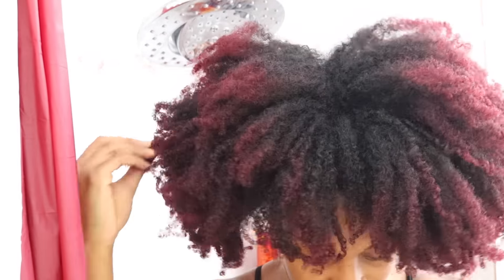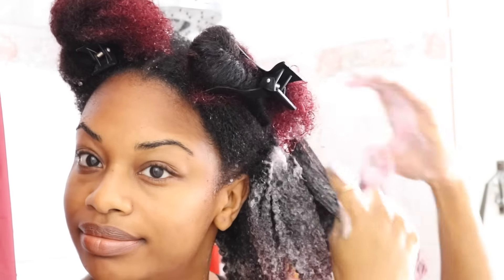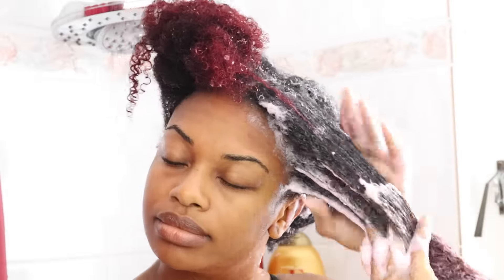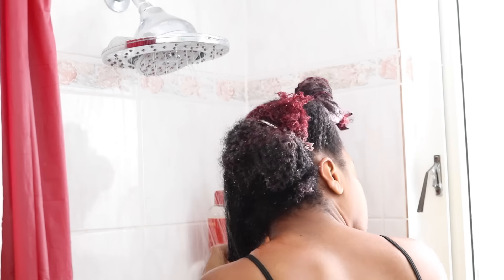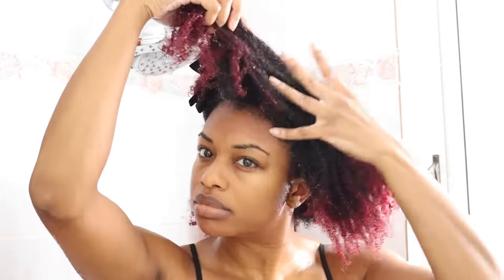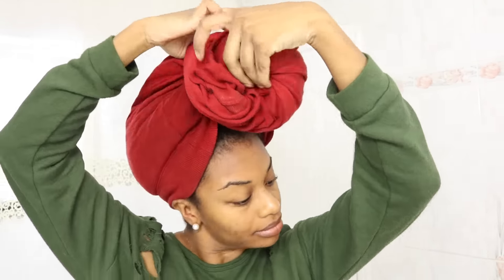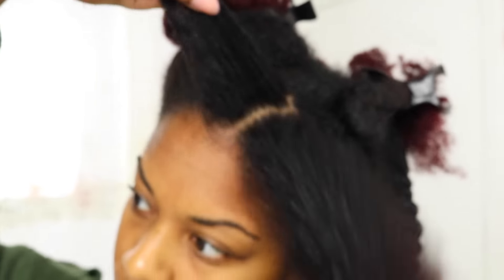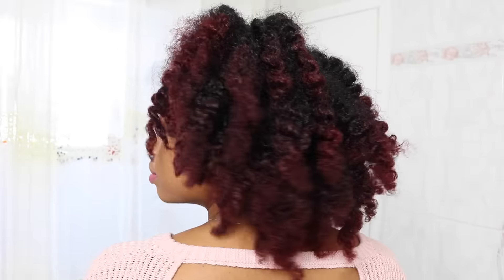WASH DAY ROUTINE FROM START TO FINISH NATURAL HAIR | JOURNEYTOWAISTLENGTH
In this video, I show you how i was my natural hair from start from finish.
PRODUCTS USED: FROM START TO FINISH

OGX Healing + Vitamin E Conditioner
Red Shampoo John Frieda
Creme of Nature Argan Oil Moisture & Shine Shampoo
ApHogee Keratin and Green Tea Restructurizer
Creme Nature Leave in
Eco Style Gel, Olive, 32 Ounce
Cantu Shea Butter Coconut Curling Cream
Pure Grapeseed Oil, 16-Ounce

Hair Catcher for Shower Drain
Bath Stopper Strainer Drain hair-catcher protector (2PCS)
(sorry, couldn't find the exact link to the one i own)
Conair Shower Comb
Cricket Shower Comb

My Hair Colour- (hair must be bleached/lightened first)
Joico Intensity Semi-Permanent Hair Color
JoicoIntensity Semi-permanent Hair Color

Shanique12